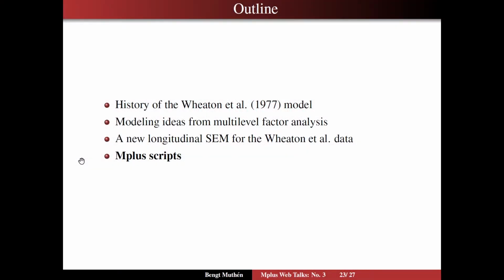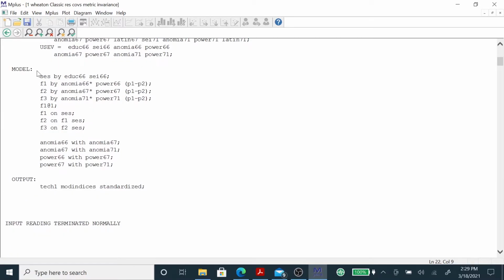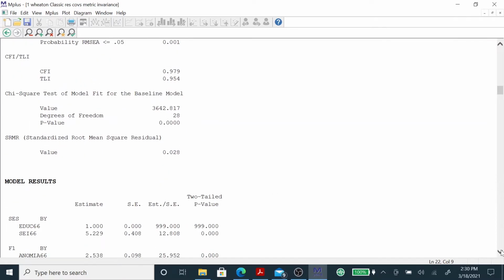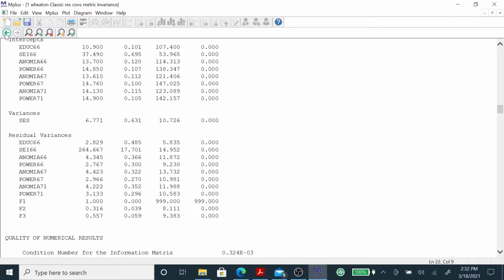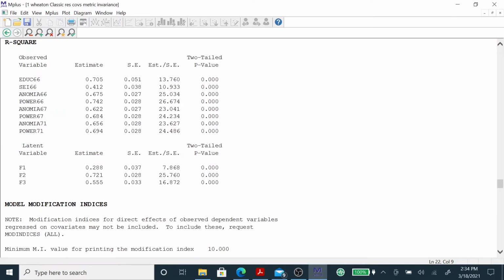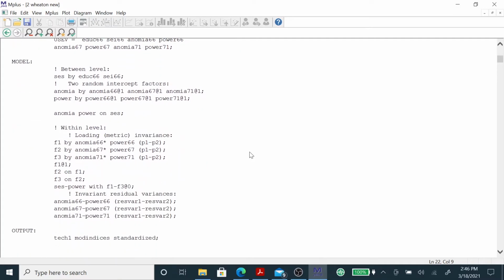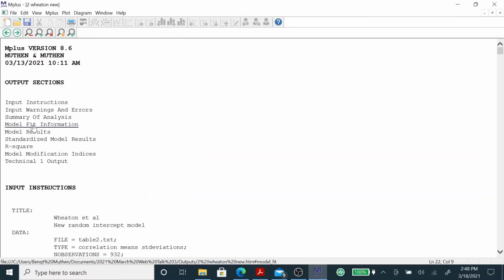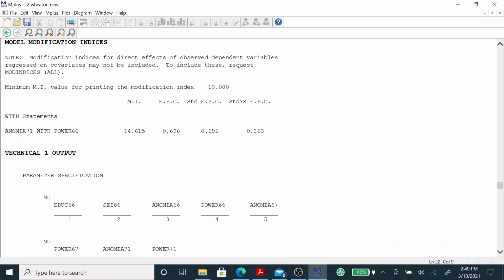Wheaton et al. 46 Years Later: Segment 5 - Mplus scripts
Wheaton et al. 46 Years Later: A Better Fitting Longitudinal SEM, Segment 5 - Mplus scripts

Webtalk handout can be found at the following link (slides 23-25, outputs 1-2):